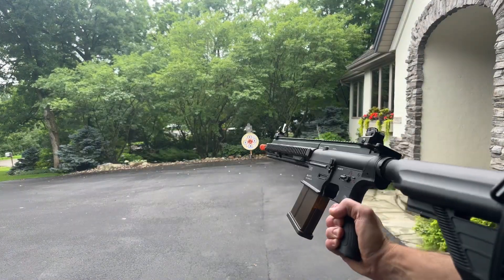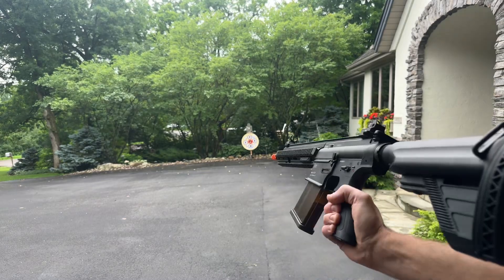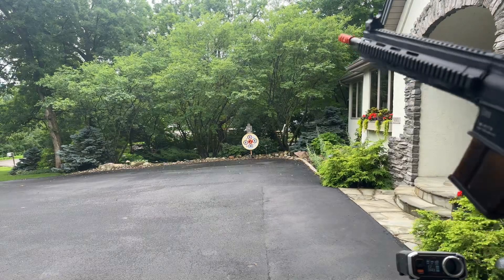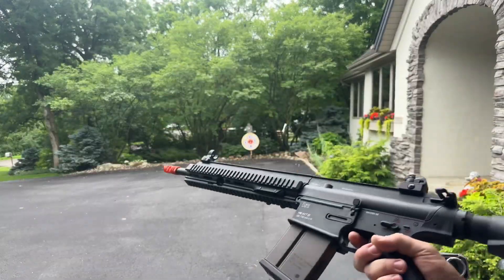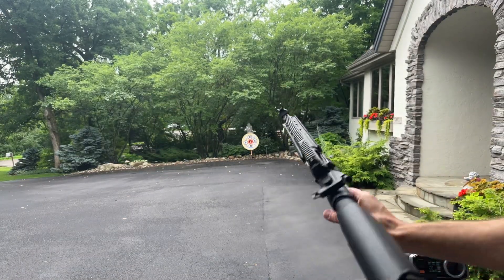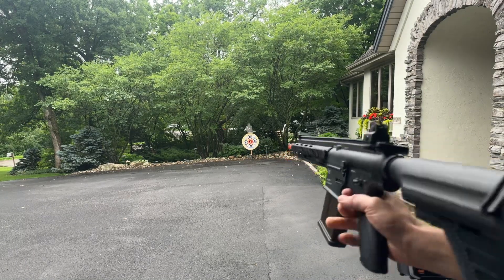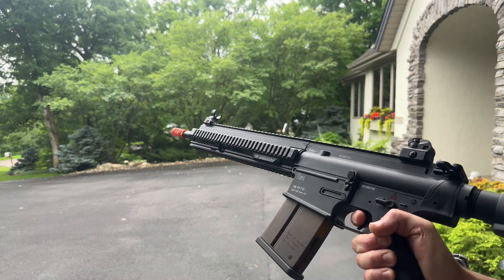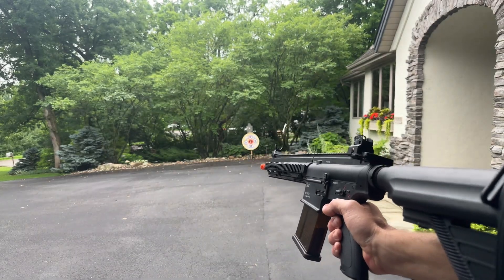DEMO & FPS TEST! - (toy) Gel Ball Blaster - LH LeHui HK417D HUGE! Blaster 11.1V - ZHENDUO BLASTER